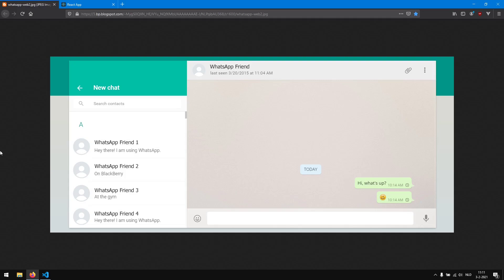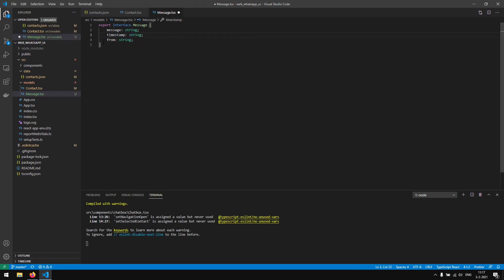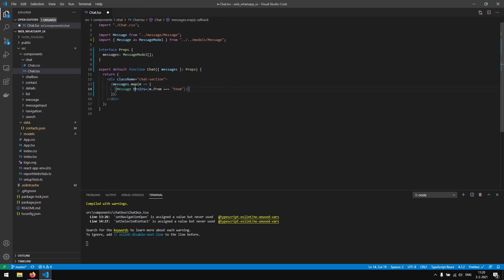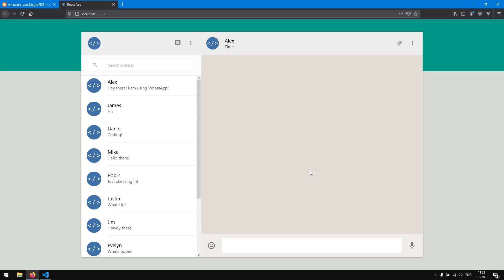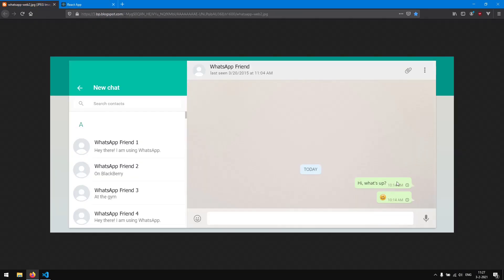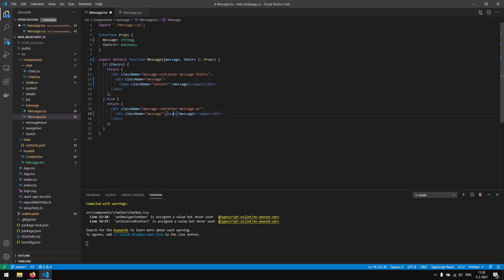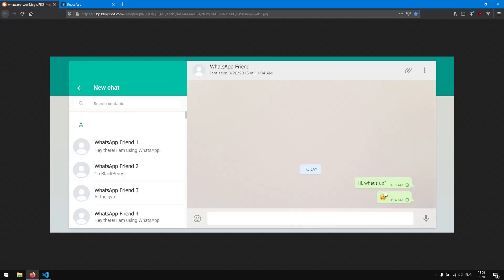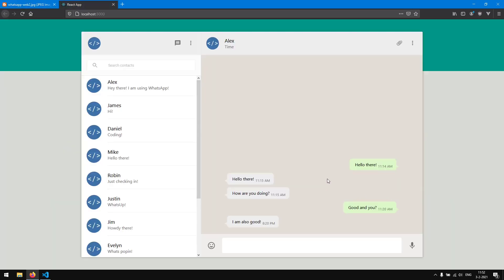Create the Web WhatsApp UI with ReactJS - Part 8: Message timestamp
In this part we work on the timestamp of the messages!

Timestamps:
0:00 Introduction
0:50 Updating contacts.json
3:00 Creating message interface
4:25 Updating Chat.tsx with parameters
8:30 Fixing messages not displaying
9:25 Adding the actual message
10:25 Styling the chat messages
12:55 Dynamic class name
15:35 Refactoring Message.tsx
19:20 Styling the timestamp
22:00 Fixing the time